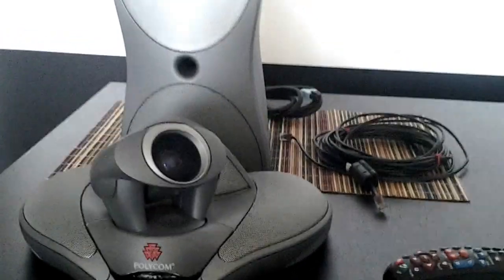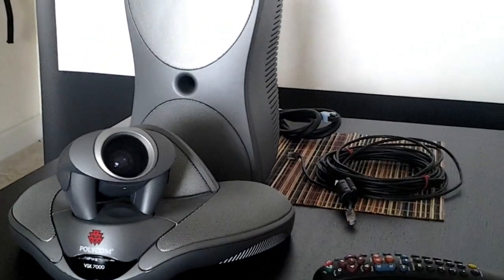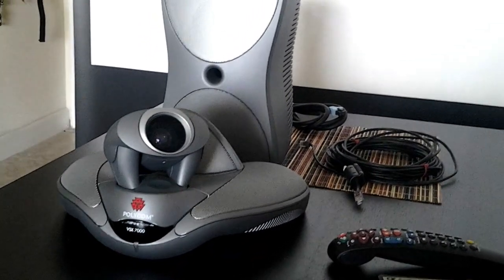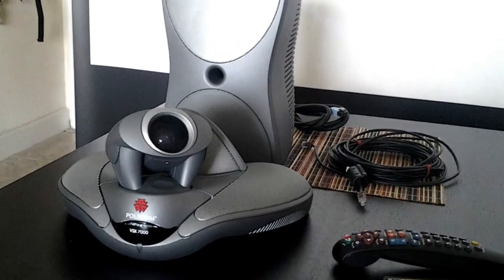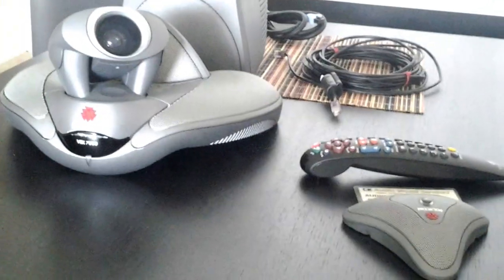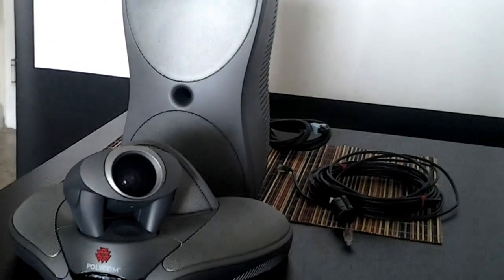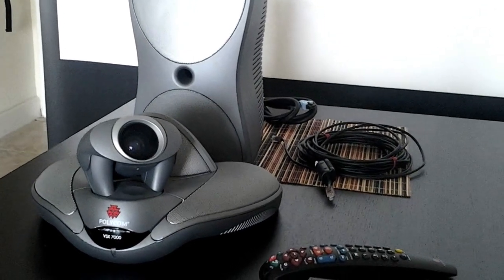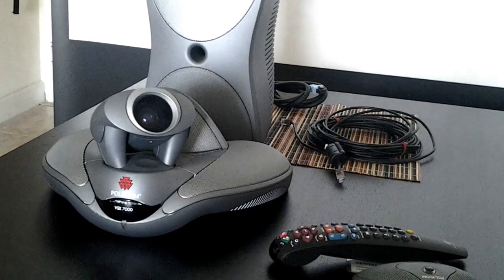Polycom VSX 7000 system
the Polycom VSX system has a PTZ camera and is a standards based system. This is what you want because this IDEA behind video conferencing is to see and hear clearly and to give you the immersive feeling that makes the technology transparent.